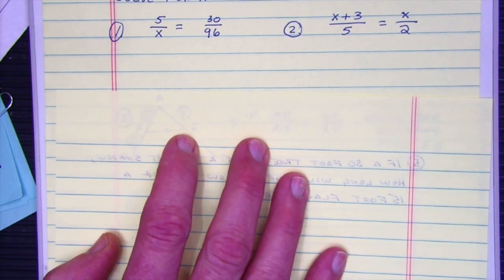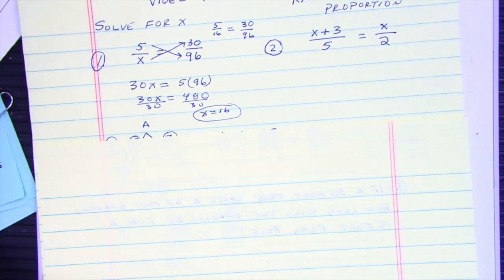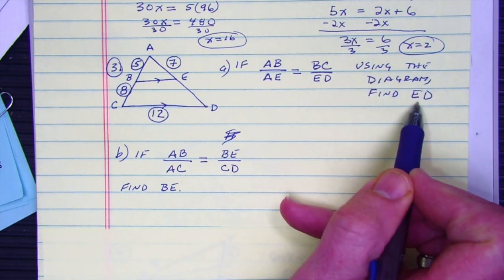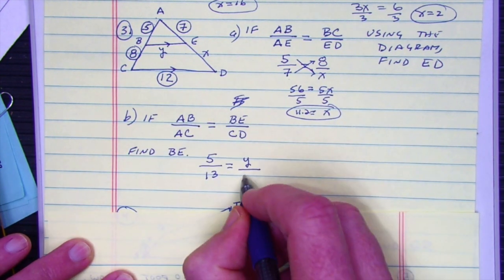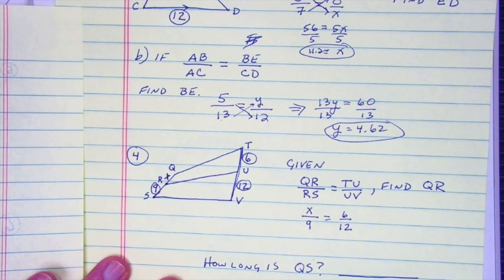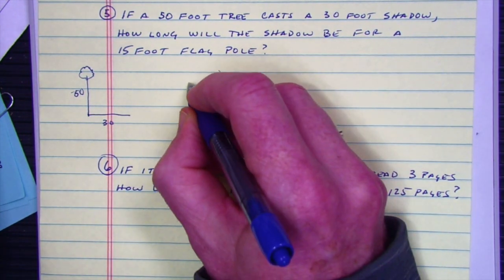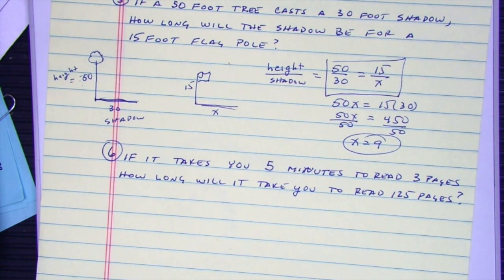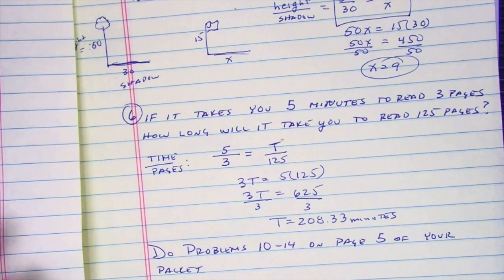Ratio and Proportion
This video is about Ratio and Proportion